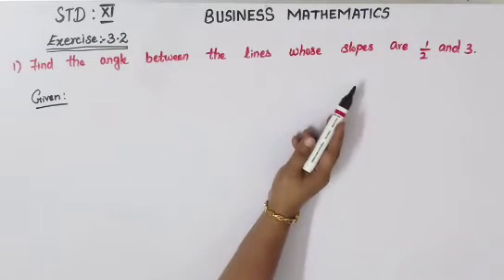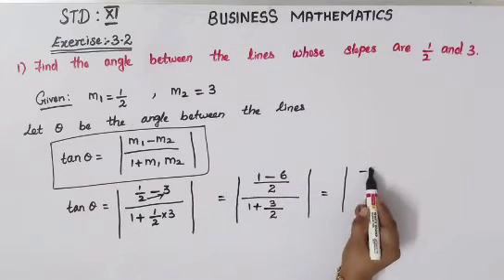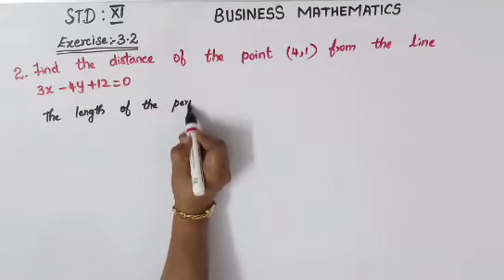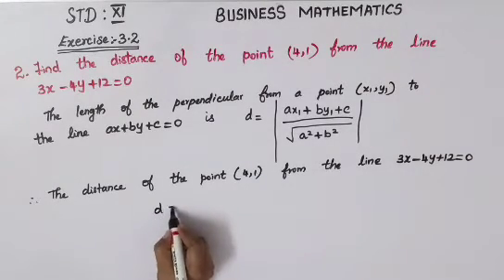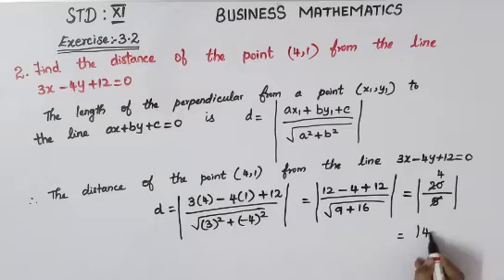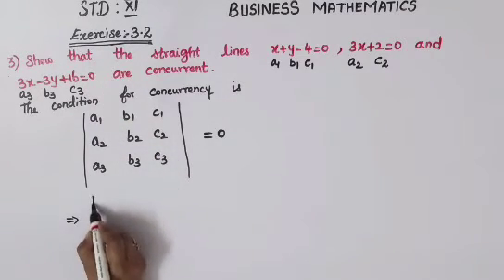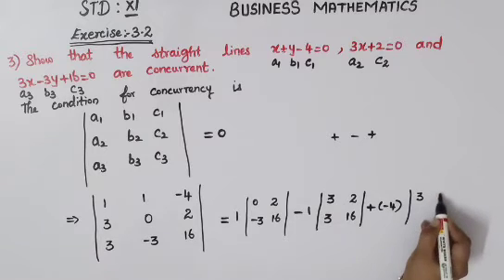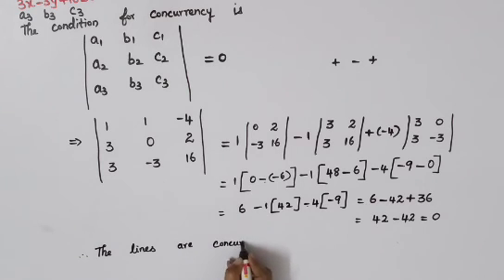TAMILNADU NEW SYLLABUS/STD XI-BUSINESS MATHEMATICS /CHAPTER 3/EXERCISE 3.2/Q.NO.1,2,3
JECI MATHS

                  Sums regarding system of straight lines and angle between straight lines and concurrency of three lines will be made clear to viewers.